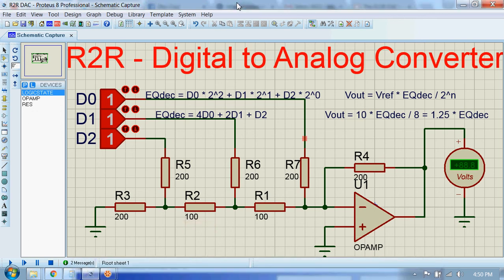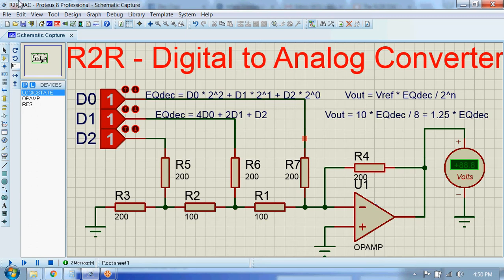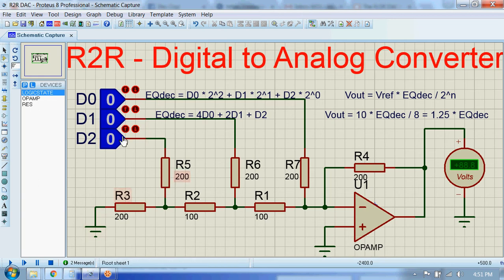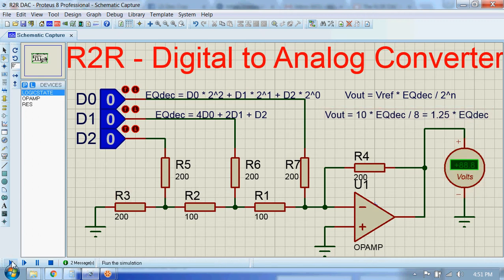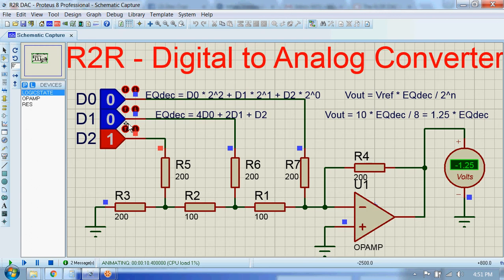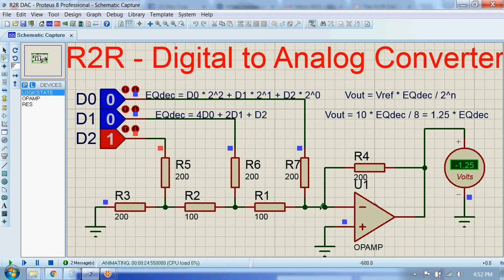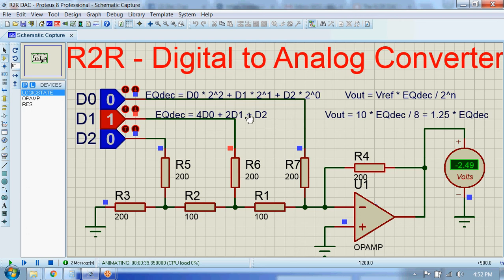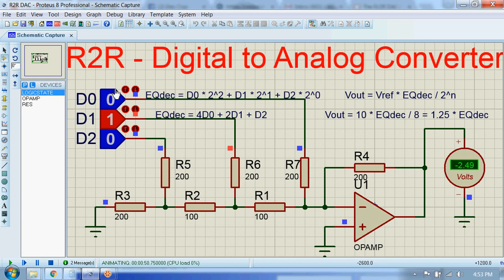R2R digital to analog converter.avi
A basic R–2R resistor ladder network is shown in the video. Input bits are driven from digital logic gates. Ideally, the bit inputs are switched between V = 0 (logic 0) and V = Vref (logic 1). The R–2R network causes these digital bits to be weighted in their contribution to the output voltage Vout. Depending on which bits are set to 1 and which to 0, the output voltage (Vout) will have a corresponding stepped value between 0 and Vref minus the value of the minimal step, corresponding to bit 0. The actual value of Vref (and the voltage of logic 0) will depend on the type of technology used to generate the digital signals.

For a digital value VAL, of a R–2R DAC with n bits and 0 V/Vref logic levels, the output voltage Vout is:
Vout = Vref × VAL / 2^n.
For example, in our video, n=3. So 2^3=8 and Vref=10
Vout = 10*0/8 = 0.00 (for 000)
Vout = 10*1/8 = 1.25 (for 001)
Vout = 10*2/8 = 2.50 (for 010)
Vout = 10*3/8 = 3.75 (for 011)
Vout = 10*4/8 = 5.00 (for 100)
Vout = 10*5/8 = 6.25 (for 101)
Vout = 10*6/8 = 7.50 (for 110)
Vout = 10*7/8 = 8.75 (for 111)